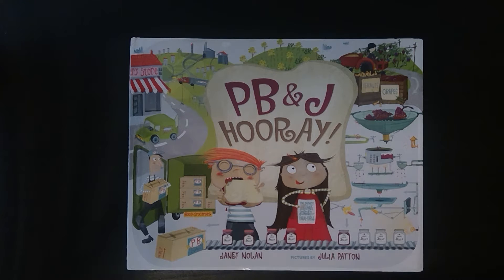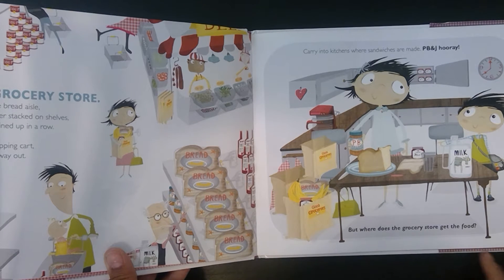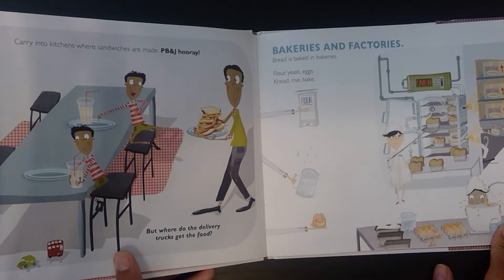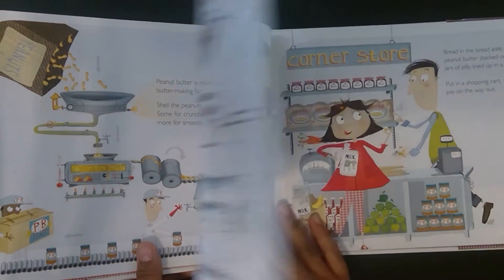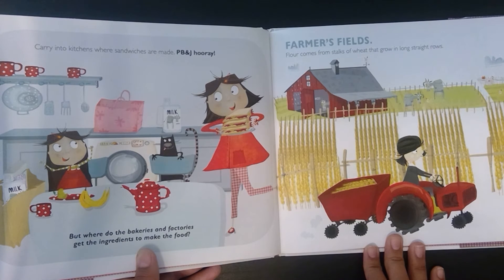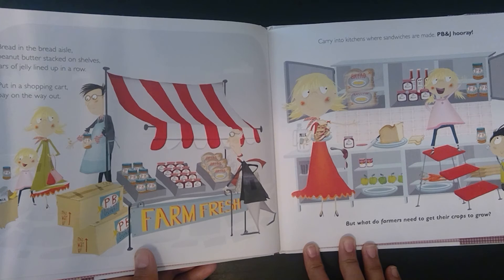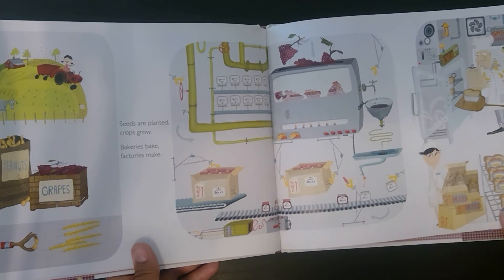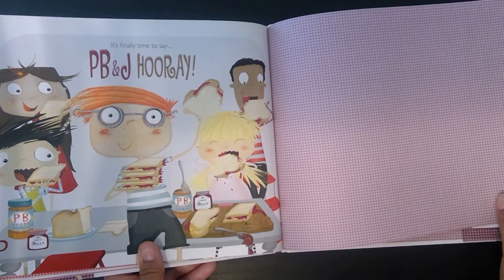PB&J Hooray Book Reading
Read with permission from Albert Whitman & Company
Author: Janet Nolan
Illustrator: Julia Patton